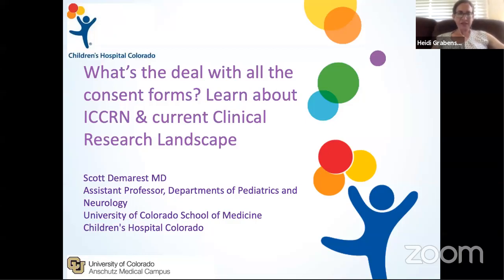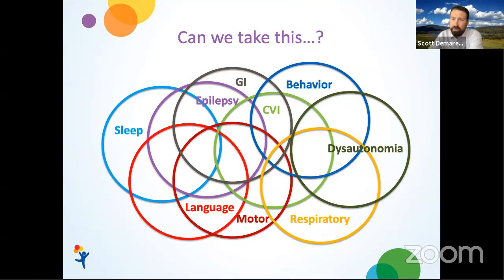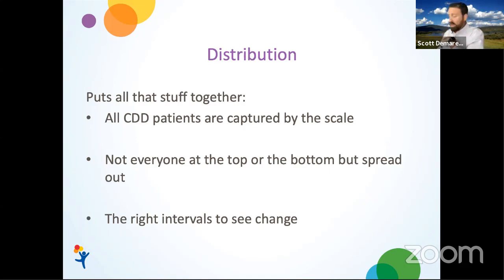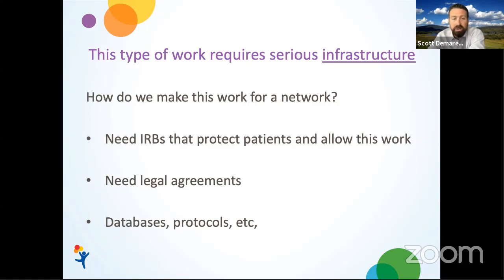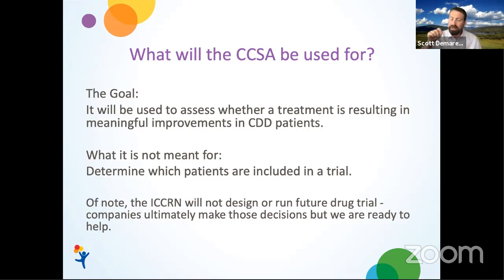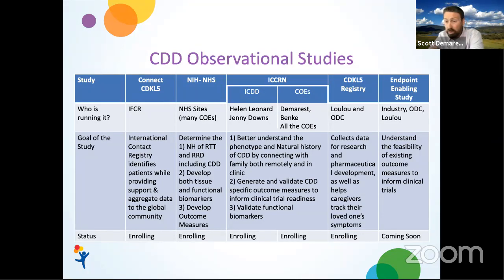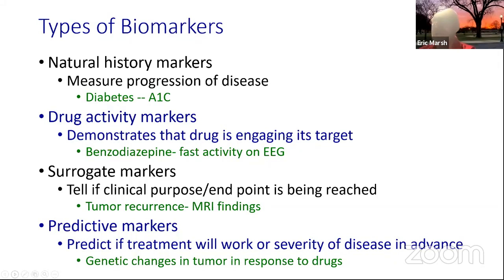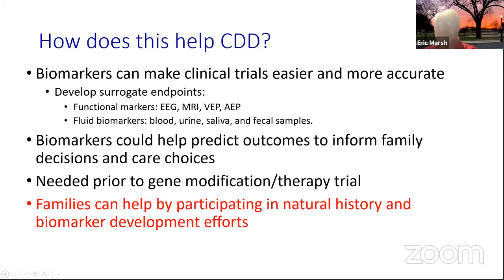What’s the deal with all the consent forms? Learn about ICCRN & current clinical research landscape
What’s the deal with all the consent forms? Learn about ICCRN & the current clinical research landscape as well as a brief introduction to biomarkers with Dr. Scott Demarest, Children's Hospital Colorado and Dr. Eric Marsh, Children’s Hospital Philadelphia.